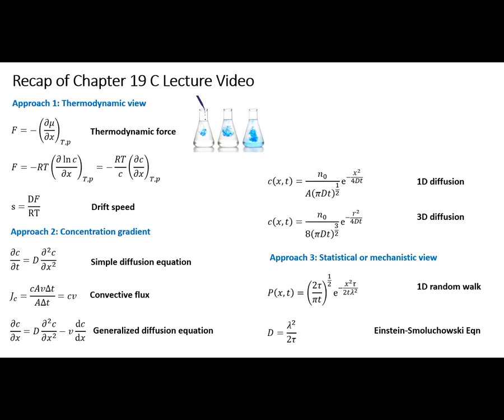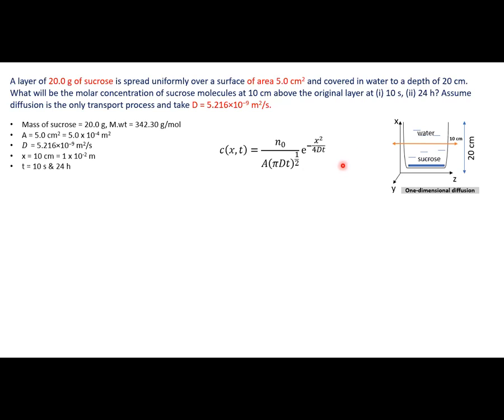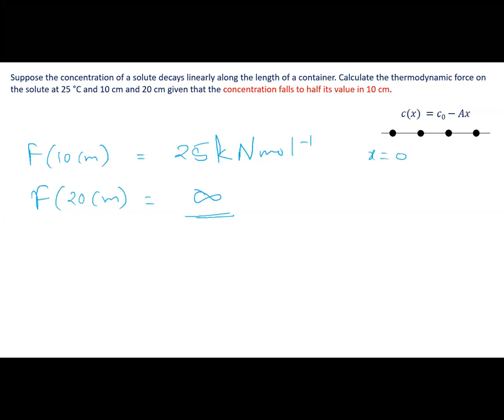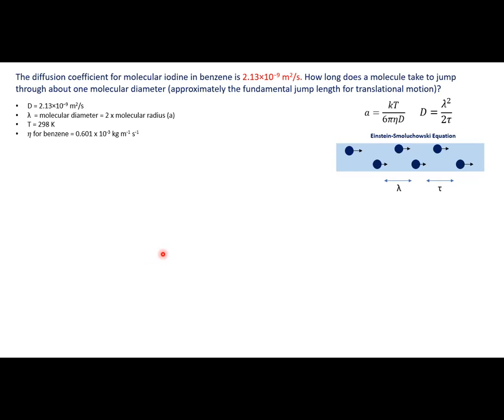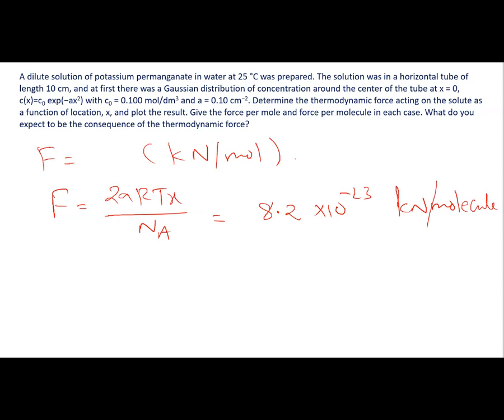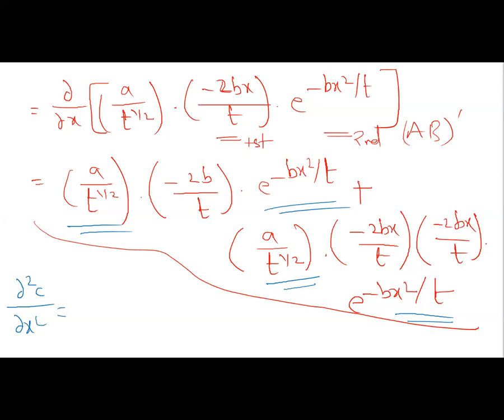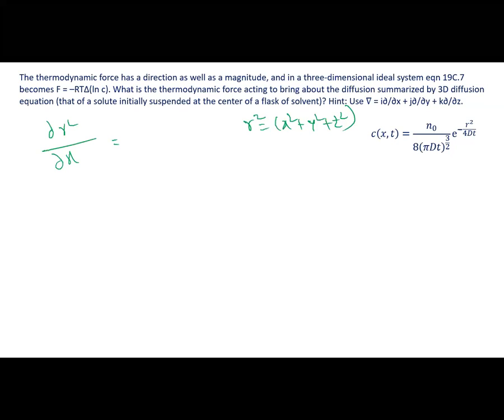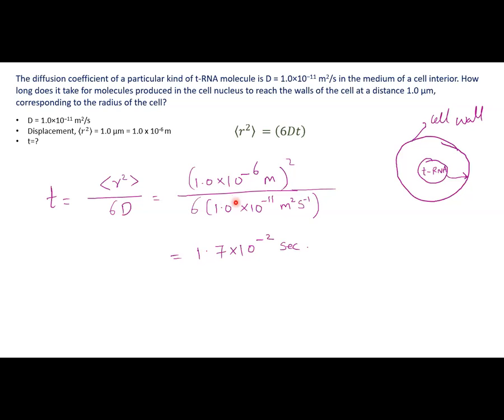Molecules in Motion_19C Diffusion Problem Solving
This video aims at aiding viewers with physical chemistry problem solving.